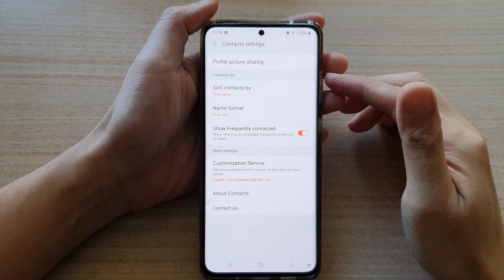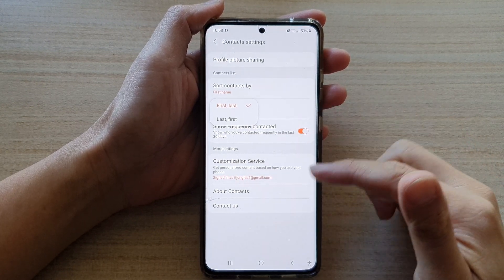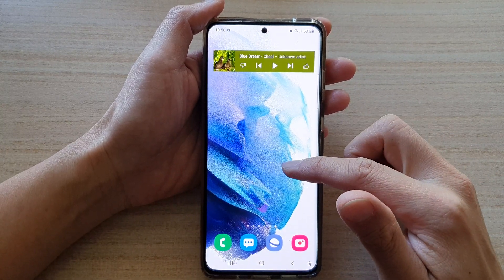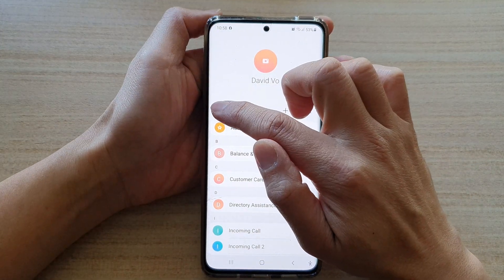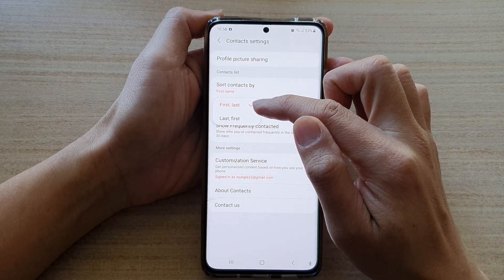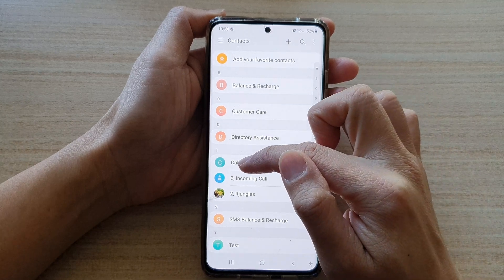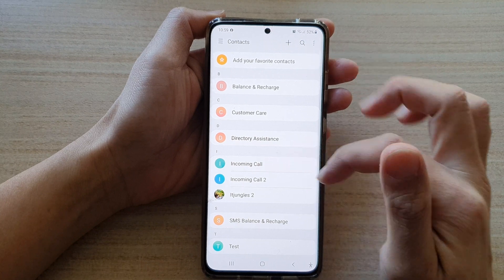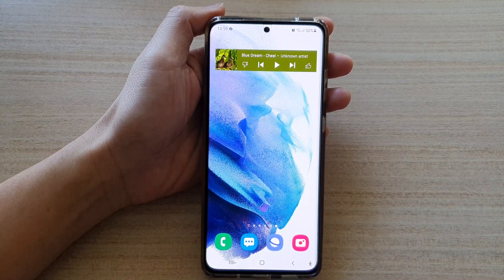Galaxy S21/Ultra/Plus: How to Display Contacts Name By First,Last / Last,First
Learn how you can display a contacts name by first, last or last, first on the Galaxy S21/Ultra/Plus.